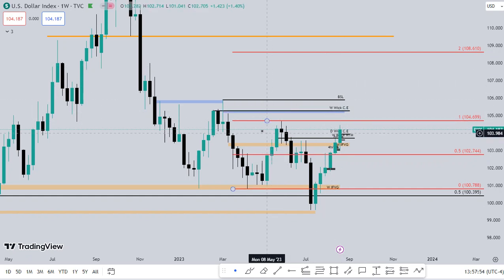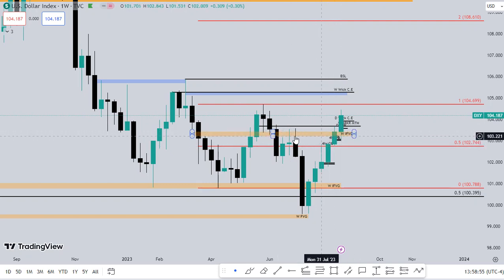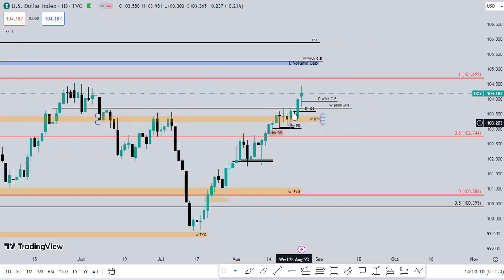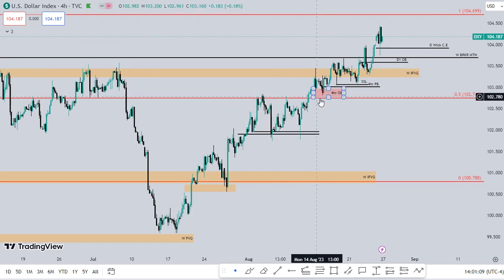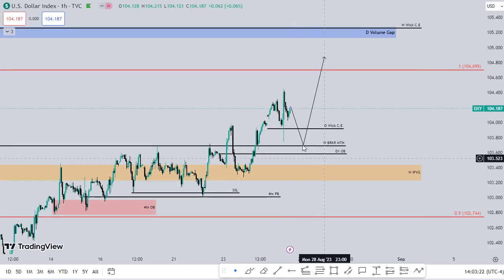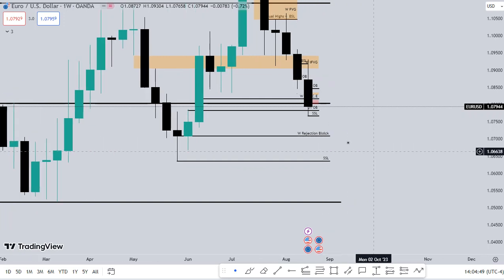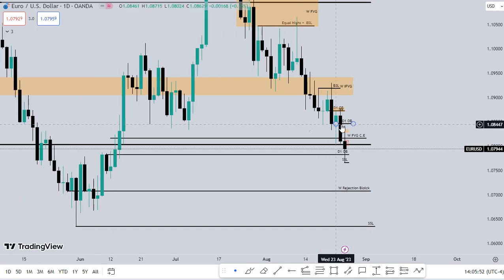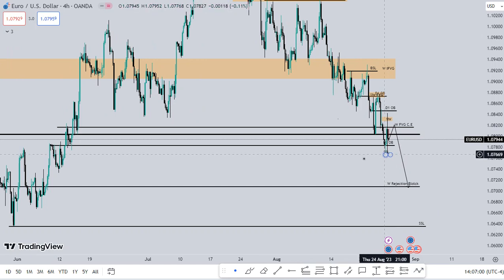DXY & EURUSD Top Down Analysis